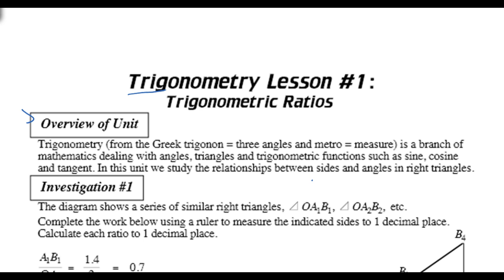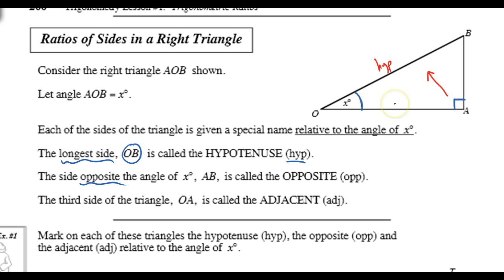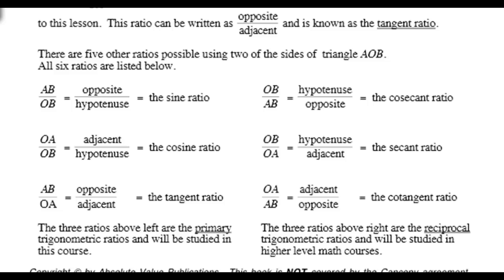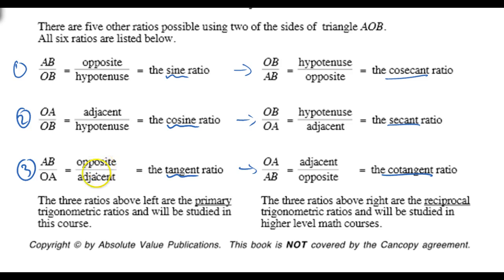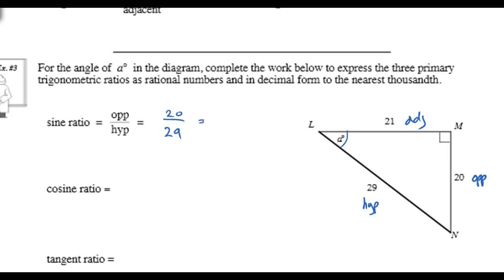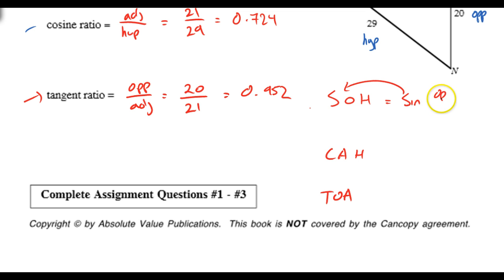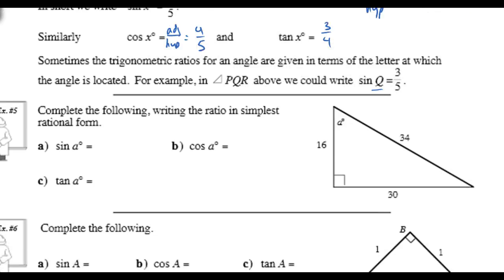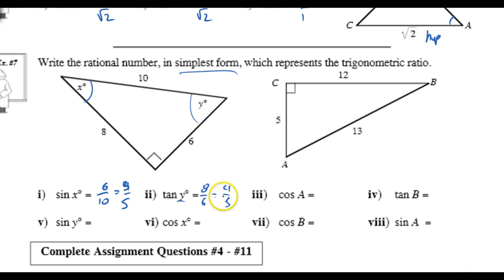11.1 Trigonometric Ratios